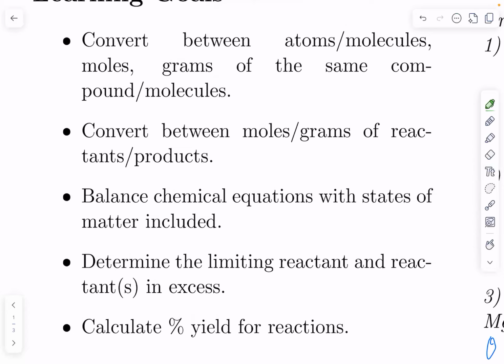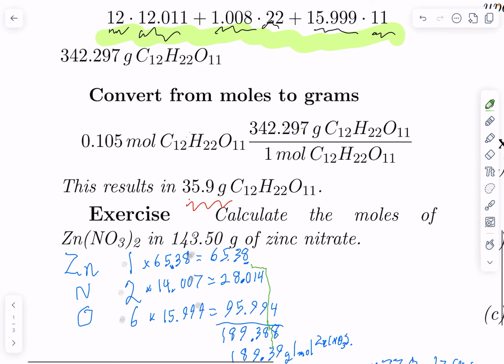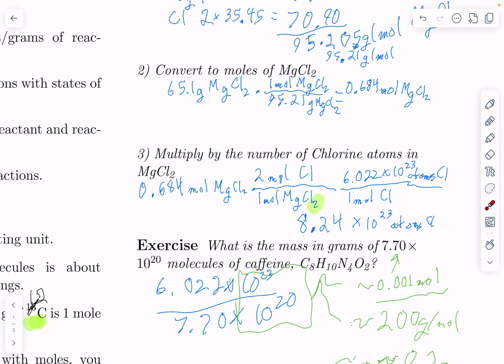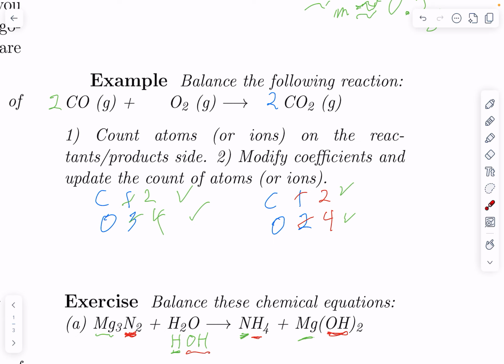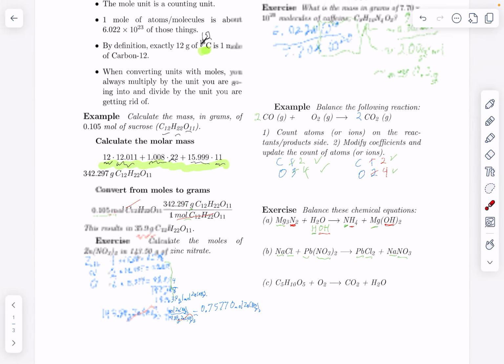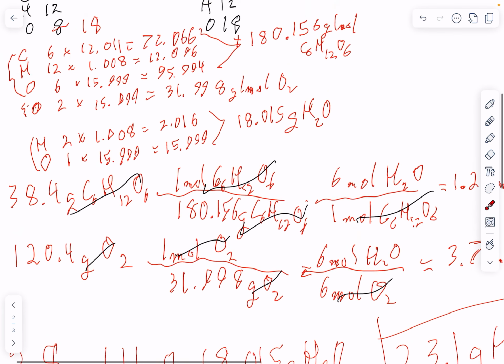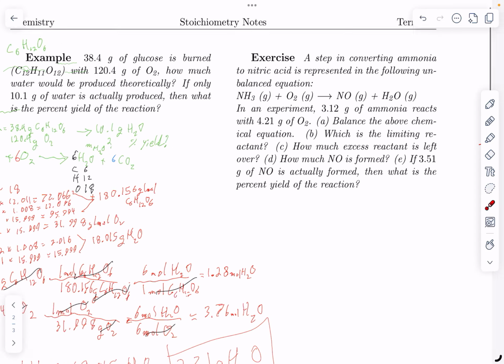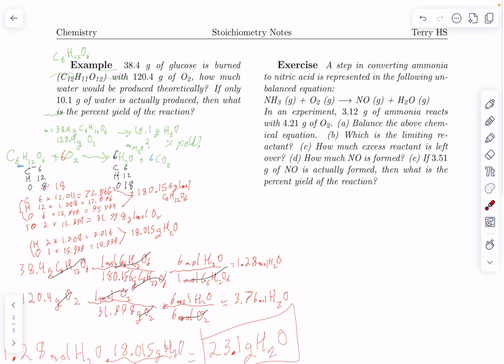Stoichiometry introduction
Stoichimetry introduction.